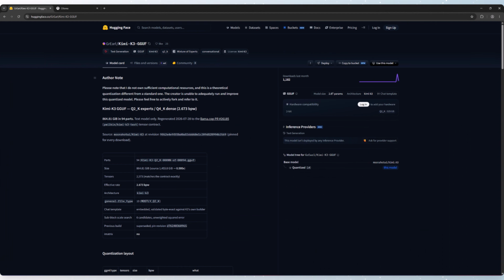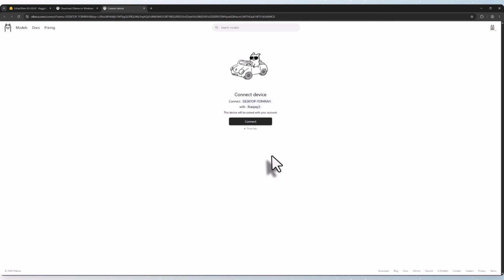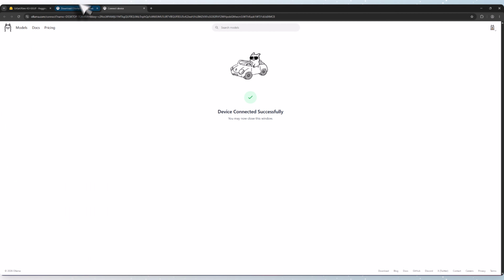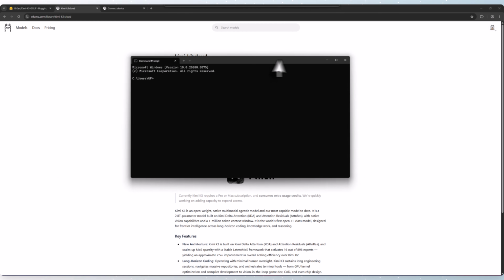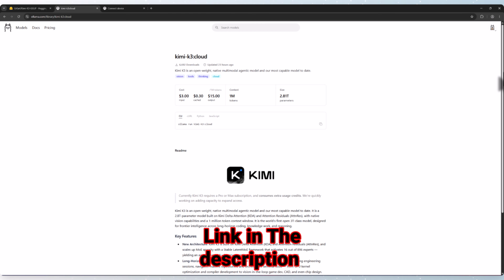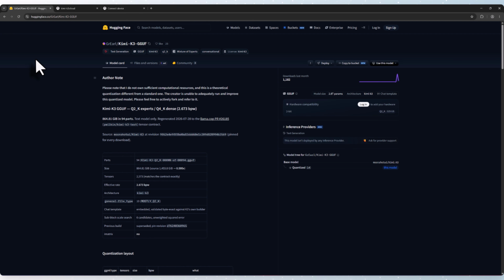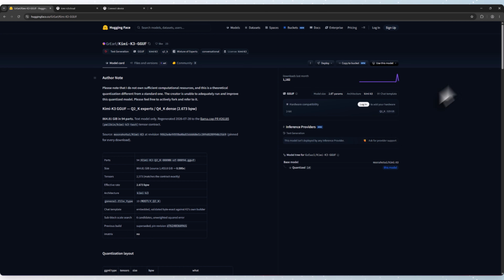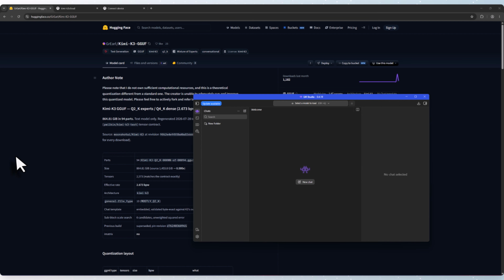How to Download Kimi K3 Local Model | Kimi K3 Cloud vs Local Comparison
🔥 In this video, I'll show you how to download and run the Kimi K3 local model on your PC and compare it with the Kimi K3 Cloud version.

You'll learn:
✅ How to download the Kimi K3 model
✅ Local installation requirements
✅ How to run Kimi K3 on your computer
✅ Kimi K3 Cloud vs Local comparison
✅ Speed, privacy, hardware requirements, and performance
✅ Which version is best for coding, AI agents, and content creation

## 📥 Download Links